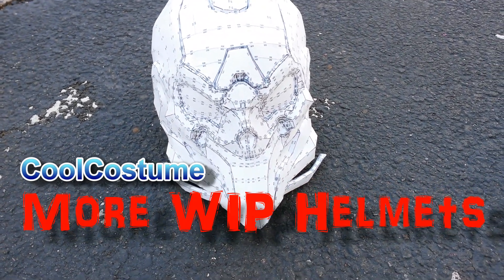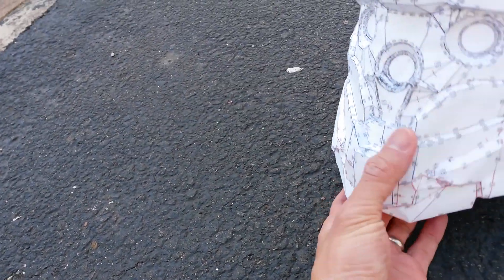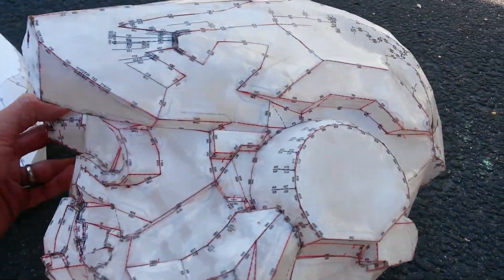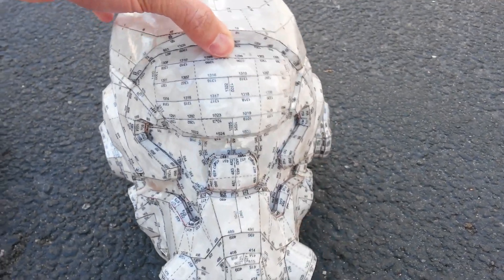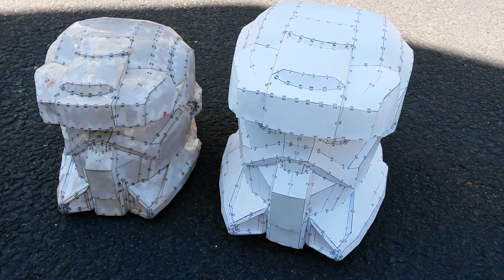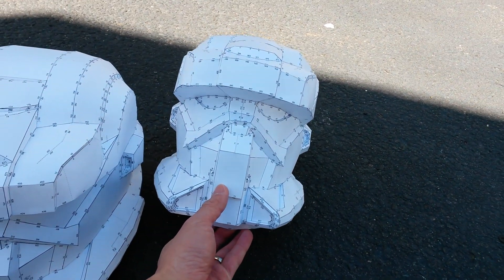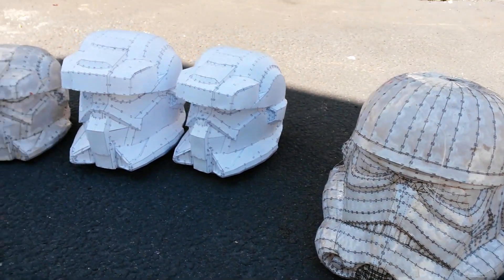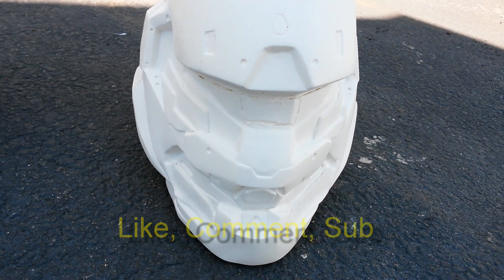CoolCostume Work in Progress Helmets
CoolCostume Pepakura helmets of Didact, CIO, Hazop, Titanfall, EOD and Storm Trooper.  Also a cast of Halo 4 Soldier.